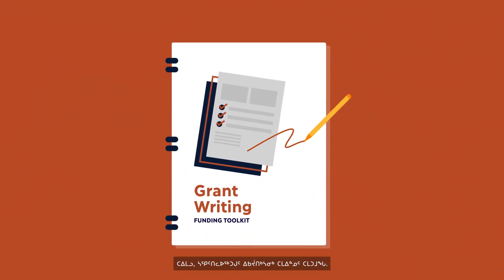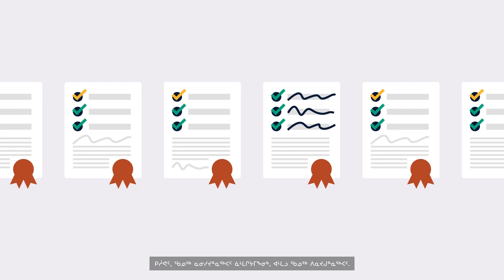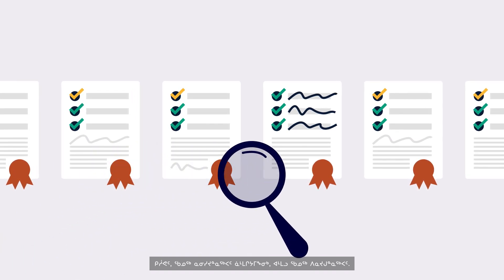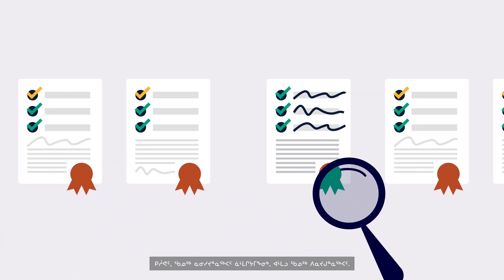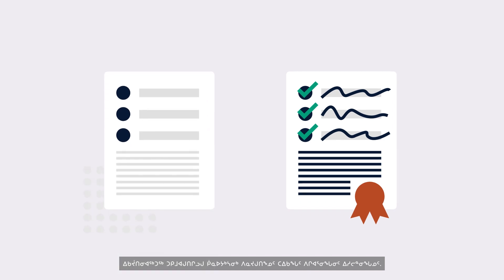Pauktuutit - Inuit Women in Business Network - Grants - English